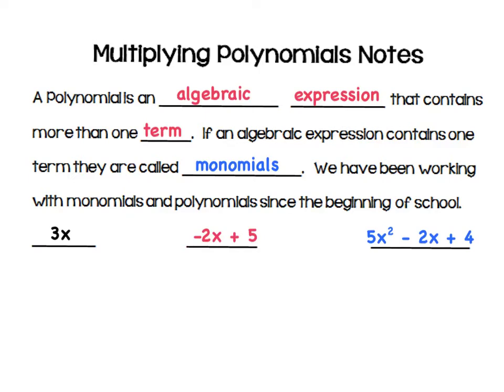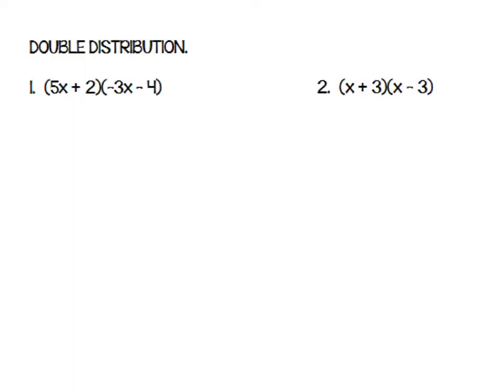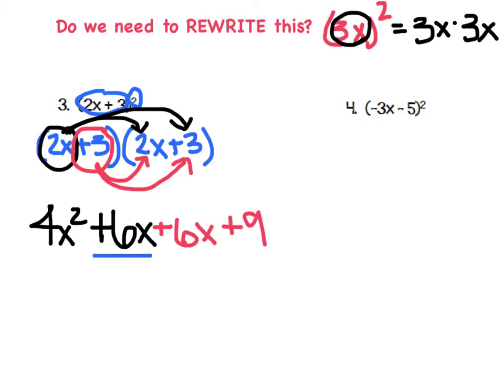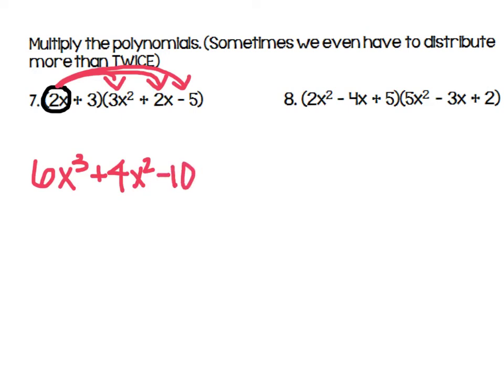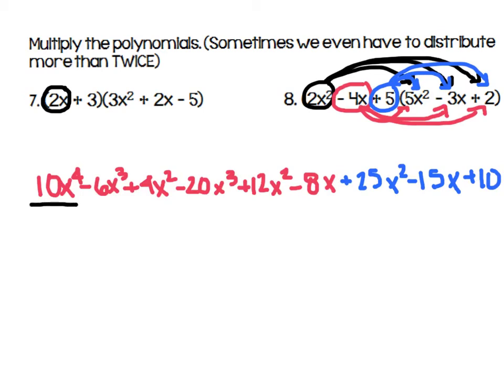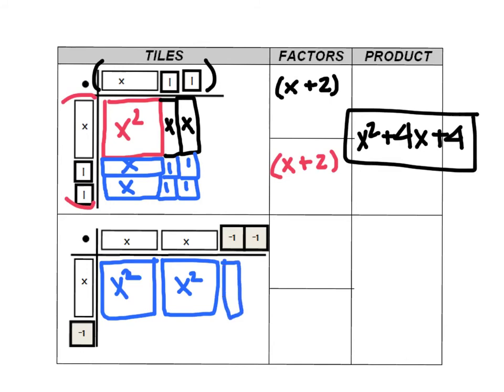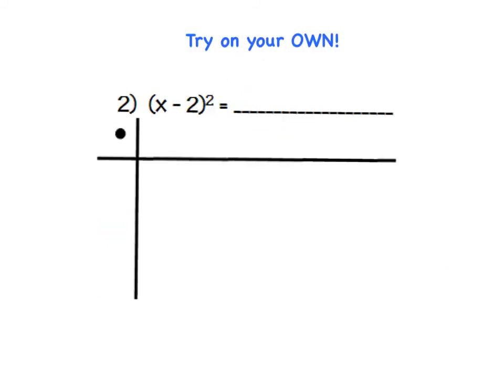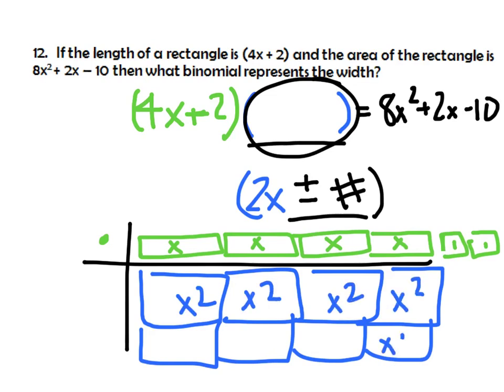multiplying polynomial note algebra soto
multiplying polynomial notes